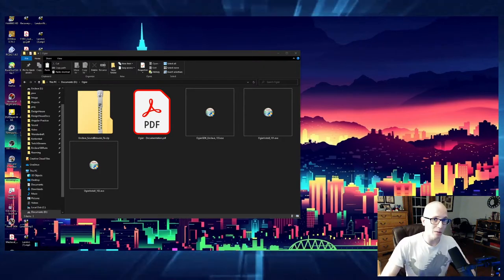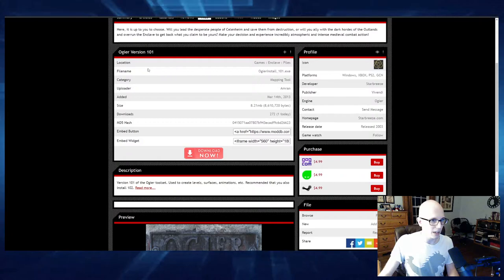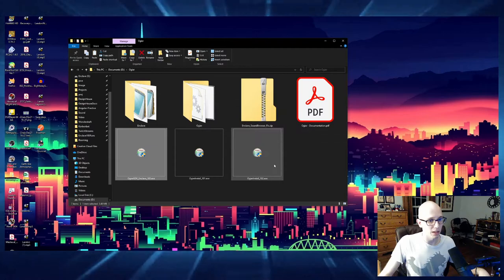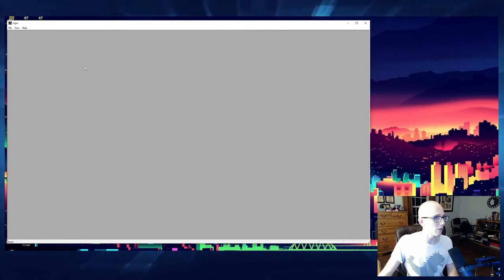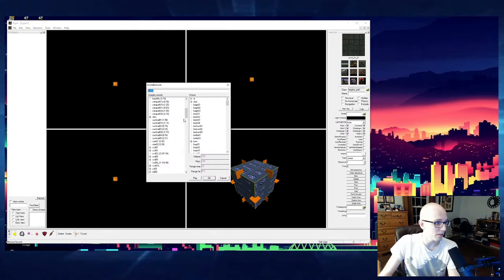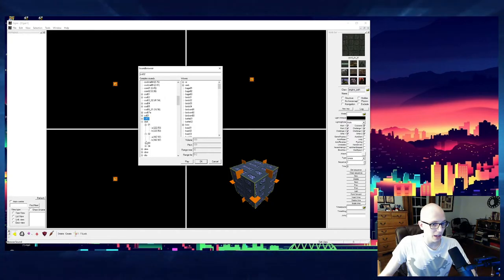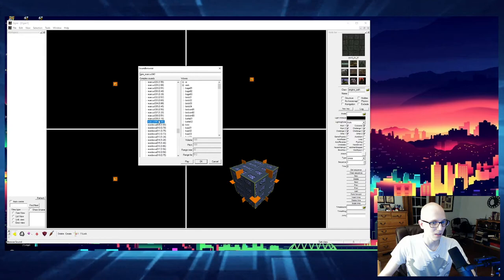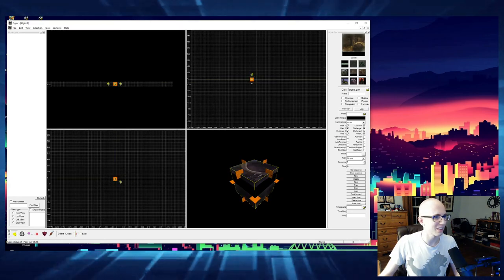Enclave (2003 - Ogier) Sound Browser - Step By Step How To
FILES YOU WILL NEED:
1. Your Enclave Game Folder (Make a copy!)
3. Ogier Version 102 -
4. Enclave GDK 103 -
5. Enclave Sound Browser Fix -

How to access all of the sound effects, voices, and music in the classic game Enclave! Ogier was the toolset used by Starbreeze Studios to create Enclave, released to the public in 2004.

Join the Enclave Community Discord!  The guy who made the Sound Browser Fix is in the Discord!